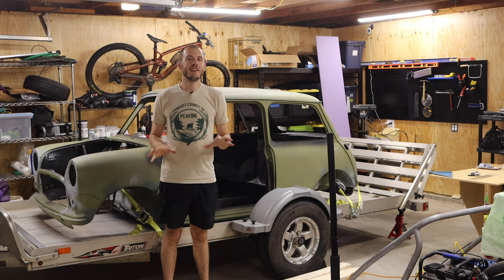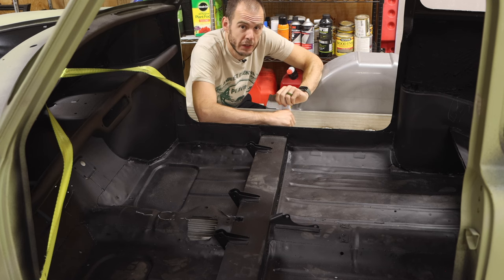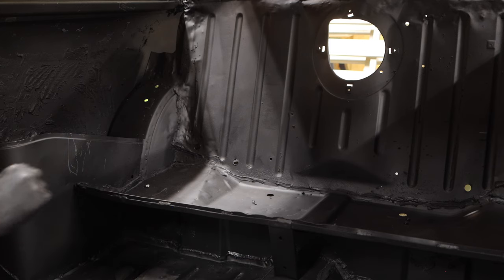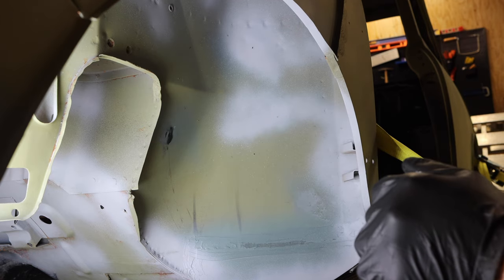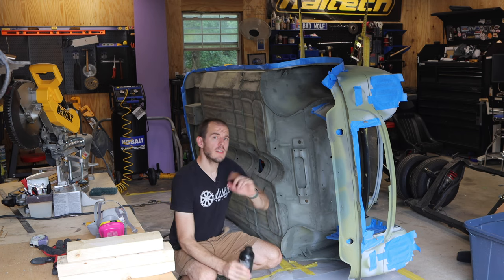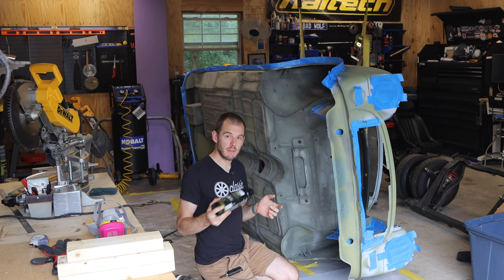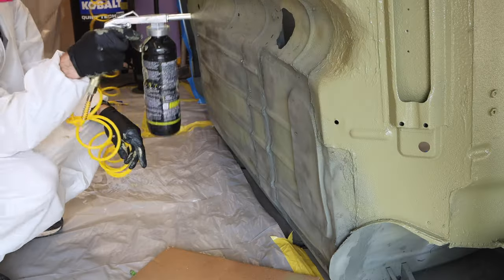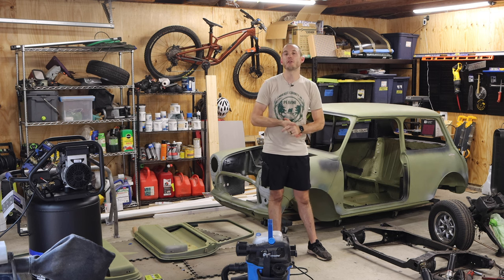Resto-Mod Mini - #5 | Raptor Liner Time!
❱❱ Address for Mail Time:
6241 South Blvd
Box 241403

Please note Classic Mini DIY assumes no liability for property damage or injury incurred as a result of any of the information contained in this video.  Classic Mini DIY recommends safe practices when working with power tools, automotive lifts, lifting tools, jack stands, electrical equipment, blunt instruments, chemicals, lubricants, expensive electronics, or any other tools or equipment seen or implied in this video.  Due to factors beyond the control of Classic Mini DIY, no information contained in this video shall create any express or implied warranty or guarantee of any particular result.  Any injury, damage, or loss that may result from improper use of these tools, equipment, or the information contained in this video is the sole responsibility of the user and not Classic Mini DIY. Only attempt your own repairs if you can accept personal responsibility for the results, whether they are good or bad.